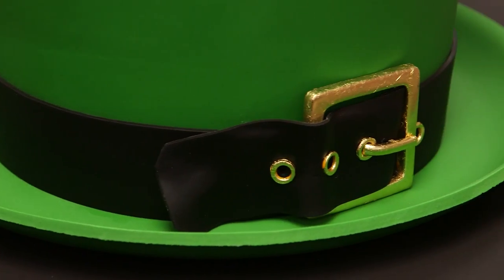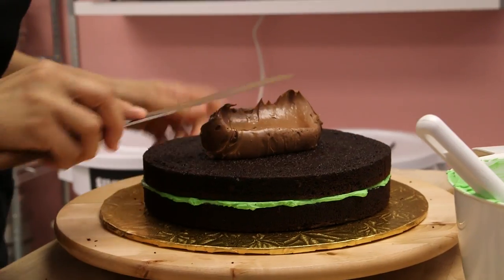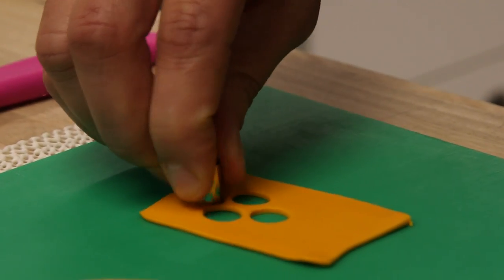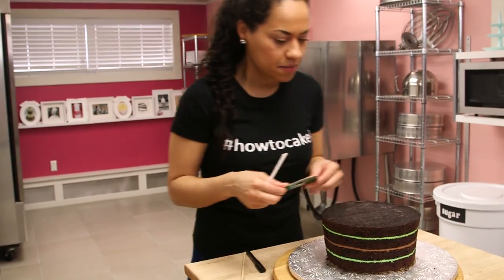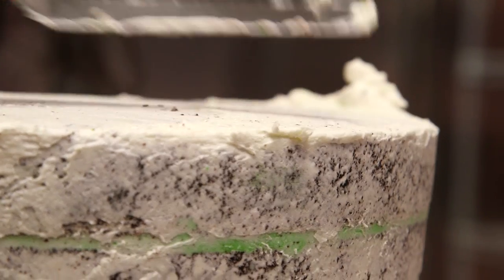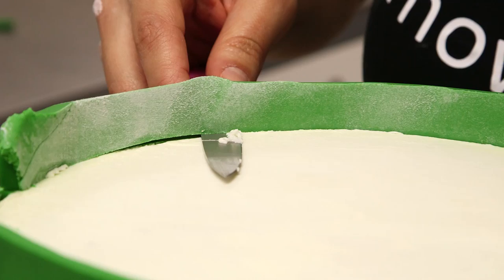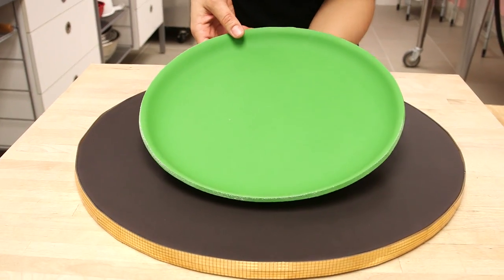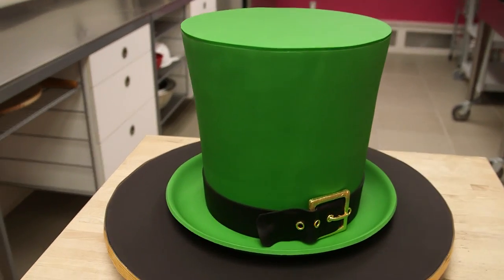How to Make A LEPRECHAUN HAT out of CAKE! The ULTIMATE St. Patricks Day Cake!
I made this insane Leprechaun Hat Novelty Cake with 4 chocolate round cakes layered in chocolate and green buttercream which I then carved into the perfect top hat shape and covered with green fondant. To top it off I created an edible belt with black fondant, and the perfect buckle with yellow gum paste and REAL GOLD LEAF! Leprechauns DO love gold after all.

For more tips and tricks on my process and a full list of what I used go

Snapchat - @yolanda_gampp - BEHIND THE SCENES footage from our shoots!

Editor: Orhan Sumen
Cinematographer: Cengiz Ercan
Producers: Jocelyn Mercer & Connie Contardi